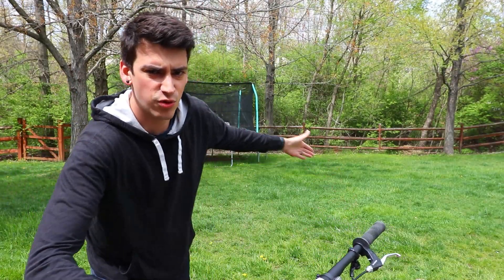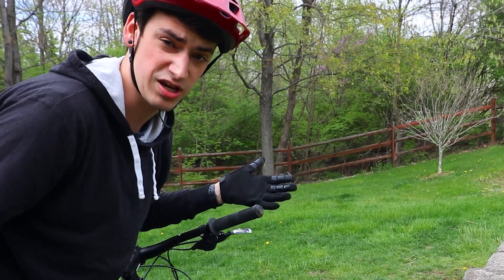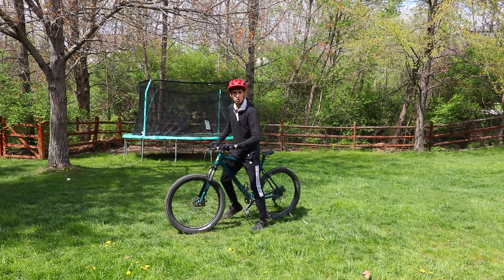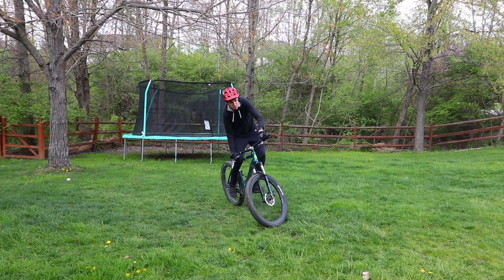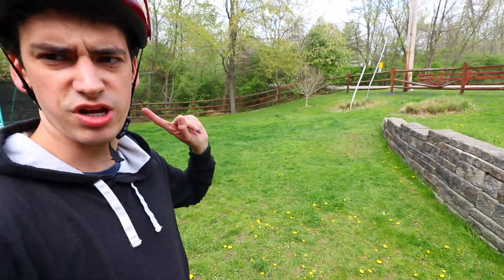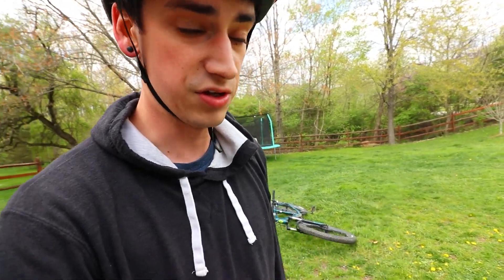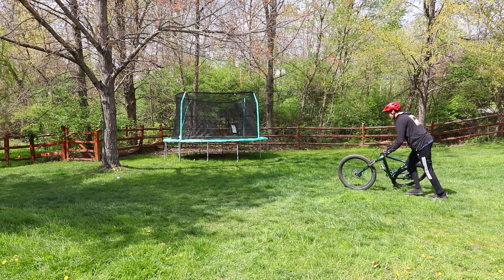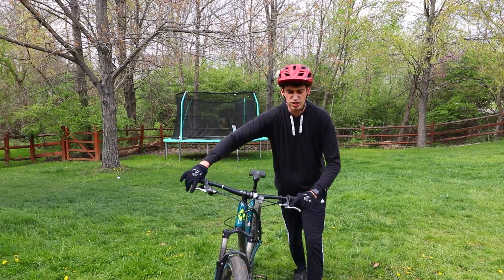I Am A Mountain Biking Failure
I tried to learn a new mountain bike trick...and it was way harder than I thought it'd be. I'd say I was about half successful with this one. Give me some tips below!